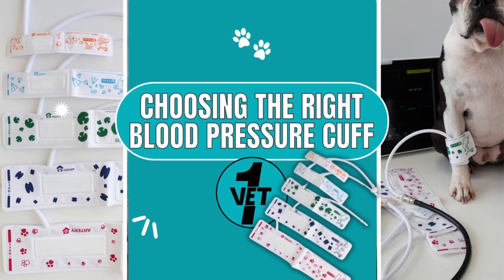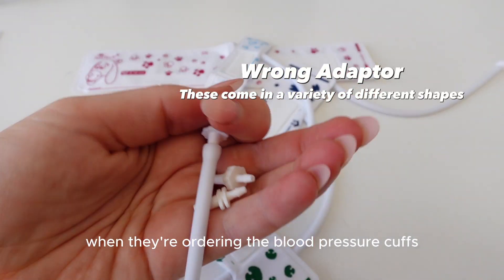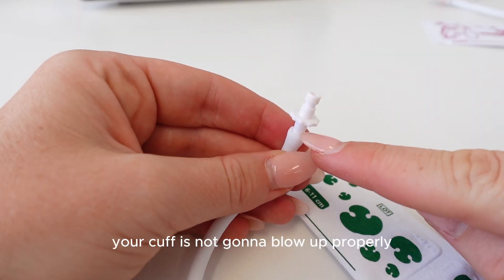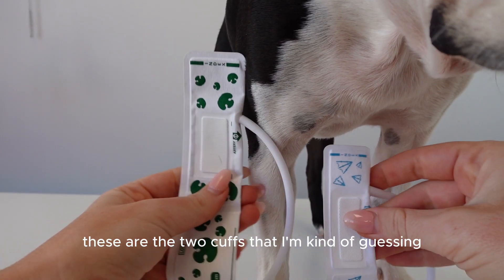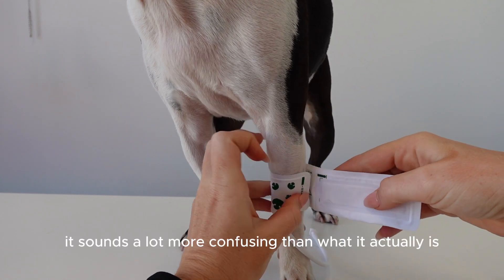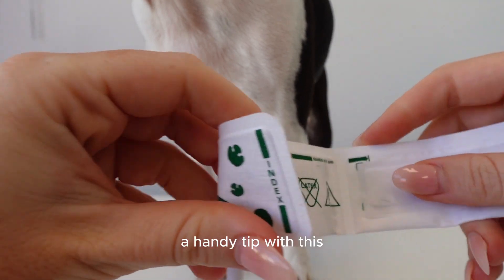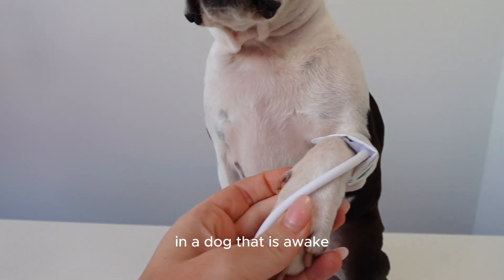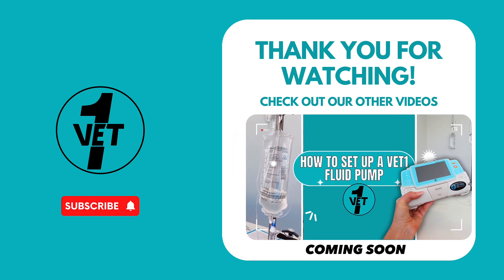Choosing the right veterinary Blood Pressure Cuff 🩺🐾 Vet1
Welcome to Vet1!
How to measure for Blood Pressure Cuffs for Dogs & Cats  🩺🐾
An educational & instructional video to assist veterinary nurses, vet nurse trainees and veterinarians on choosing the correct Blood Pressure cuff size. Suitable for placement on the front forelimb, hind leg or the tail when taking BP measurements on cats and dogs.
This channel will focus on everything veterinary education when it comes to vet specific equipment, products and consumables.
We have collaborated with  @TesstheVetNurse  to bring you fun, exciting and relatable content that is easy to learn and digest.
To check out our downloadable guides specifically made for Vets and Vet Nurses - Go to this link -

We are constantly developing new & exciting product ranges that are the
latest in tech & design. A very proud, Australian Owned & operated small business.
Follow us along for more educational insight to our world! 🌍🐾